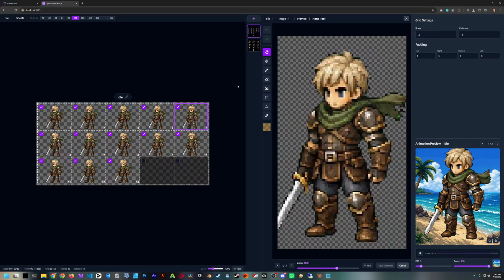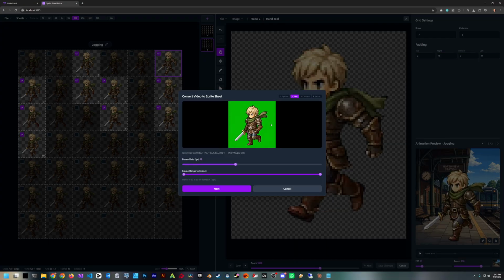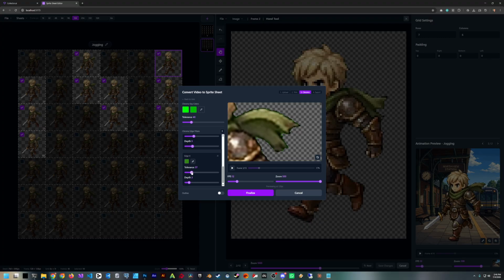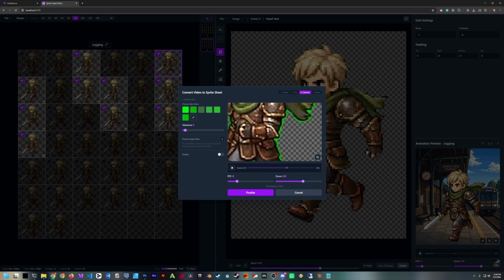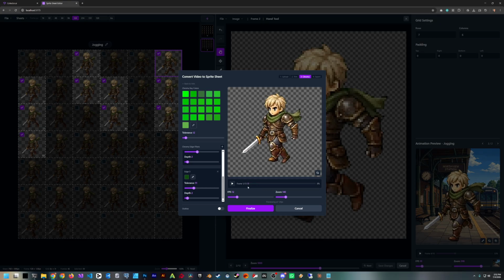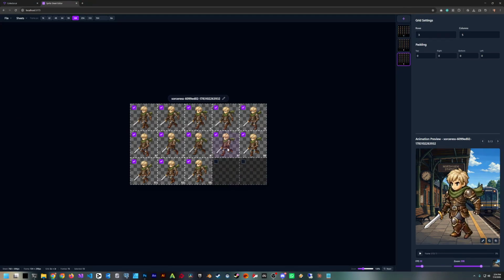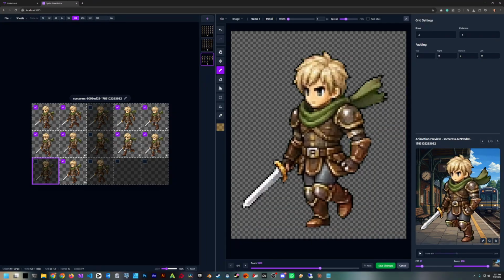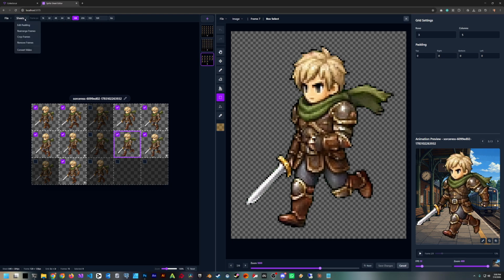Sprite Sheet Editor - 100% Free Open Source! Convert AI Videos into Sprite Sheets!!!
Sprite Sheet Editor — Browser-Based Pixel Art & Animation Workflow for Game Developers

In this video, I walk through a complete browser-based sprite sheet editor built with React, Vite, and TailwindCSS — no installs, no server, everything runs client-side.

Key topics covered:

Sprite sheet management — Multi-sheet projects, drag & drop import, configurable grids, per-frame selection, and automatic localStorage persistence
Video-to-sprite-sheet pipeline — Trim, extract at custom FPS, multi-color chroma key with edge fringe cleanup, and vector outline rendering with Douglas-Peucker smoothing, bezier curves, and supersampled anti-aliasing
Pixel-perfect editing — Pencil, eraser, flood fill, eyedropper, box select, and polygon select with anti-aliased masks and add/subtract selection modes
Anti-aliased poly select + move tool — Greyscale mask values drive proportional alpha splitting for smooth subpixel movement
Replace color & chroma key — Multi-source color matching with fuzziness tolerance, live mask preview, and apply-to-entire-sheet
Animation preview — Real-time playback, FPS control (1–60), zoom/pan, timeline scrubber, customizable backgrounds, and resizable panel
Frame operations — Resize with 5 algorithms (nearest, bilinear, bicubic, hermite, Lanczos-3), crop, rearrange via drag-and-drop, and remove frames
Export — Re-pack selected frames into a clean PNG with custom layout, padding, and resolution preview
Project save/load — Full workspace export as JSON; restore everything on reload
Tech stack — React 19, Vite 8, TailwindCSS 4, pure Canvas 2D API, zero backend
Built with: Windsurf + Claude Sonnet 4.6 — from scratch in under a week.

Chapters:
0:00 Back Story
0:56 Overview
1:26 Demo Project
2:18 Upload, Trim, & Convert Video
3:34 Chroma Key & Edge Chroma Removal
8:03 Reset Edge Chroma Filters
11:04 Adding Outline to our Animation
12:33 Export Animation to Sprite Sheet
13:19 Compare old Sprite Sheet to New One
14:16 Remove Extra Frames
15:38 Pixel Editor Tools
18:44 Its Free Forever